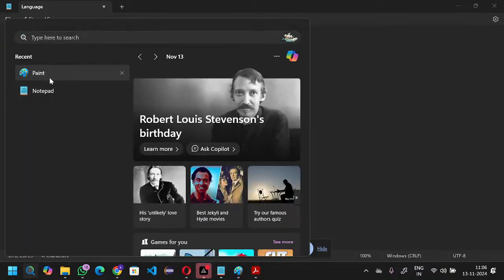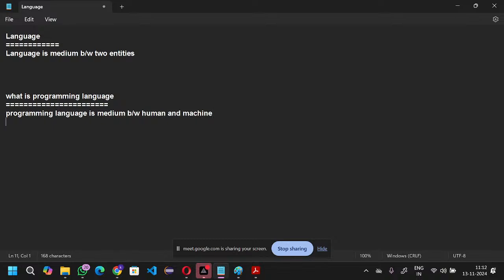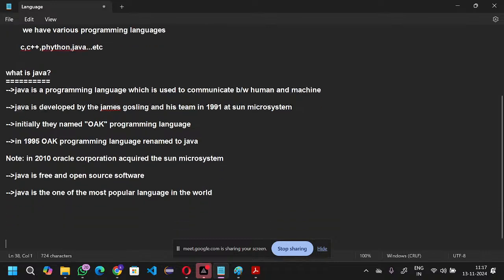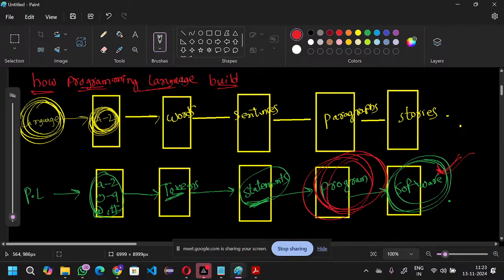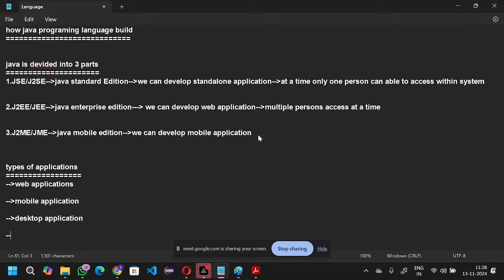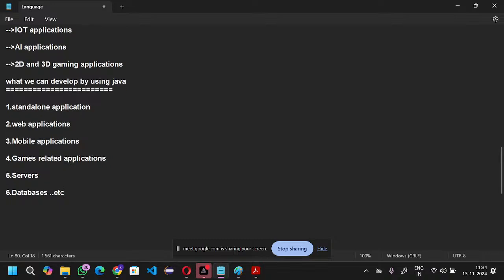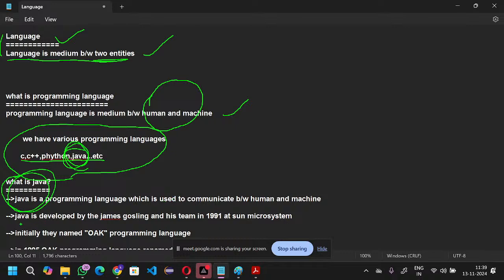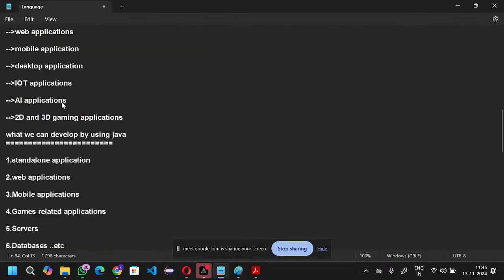class 2 - Introduction to Java: The Ultimate Beginner’s Guide